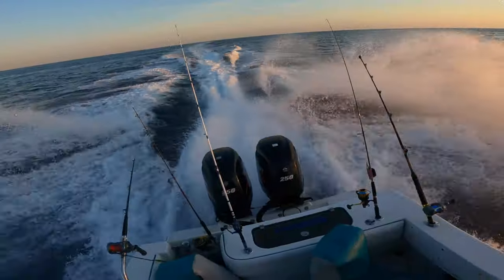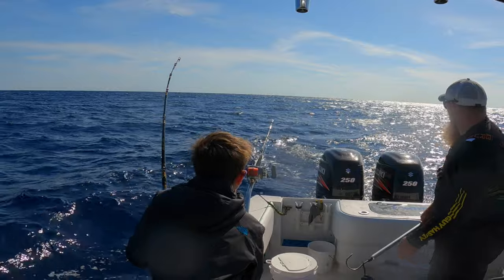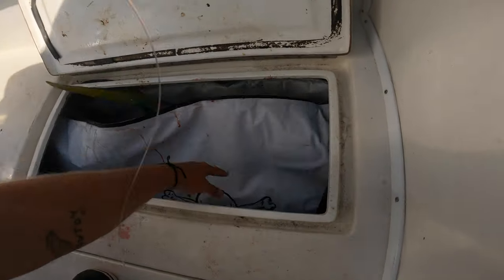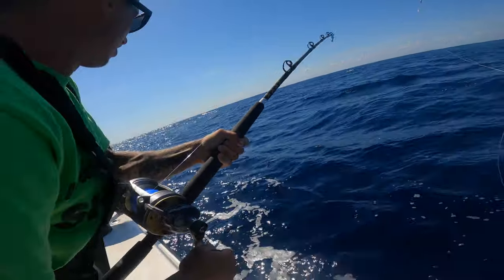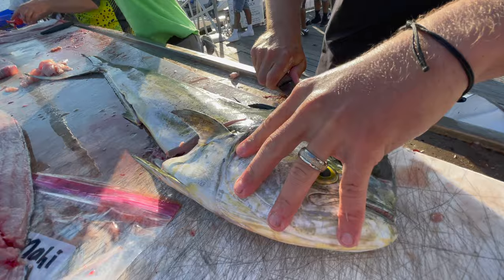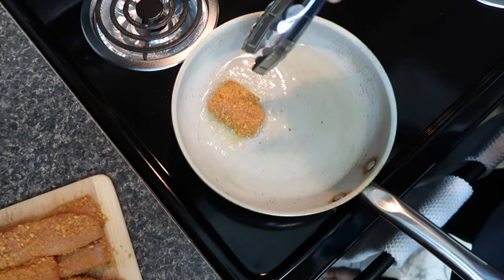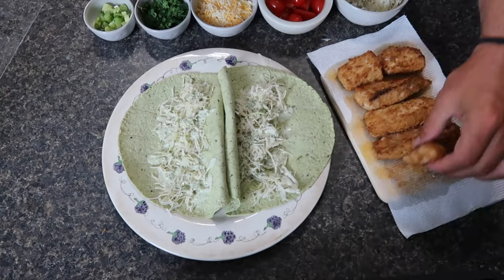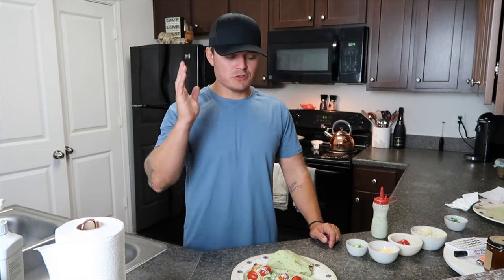South Carolina offshore Fishing | The Salty Twins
We did some mahi mahi fishing in Charleston South Carolina. We headed 40+ miles offshore to do some trolling. We ended up doing pretty good all thanks to Matt Simon with Simon Says Private Fishing Charters Charleston South Carolina.

Did you know Mahi Mahi are the fastest growing fish in the ocean??
We are able to do a Catch Clean Cook because the OCEAN provided.
Thank you to Mother Nature.

 GWTOY

SIMON SAYS FISHING INFORMATION

- private fishing charter in Charleston, South Carolina